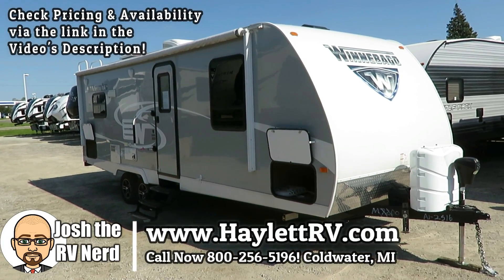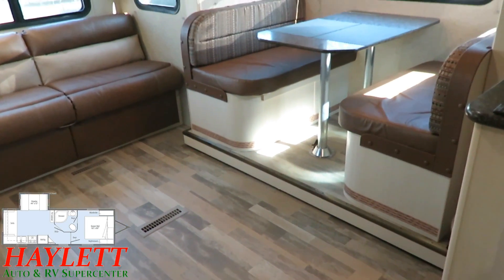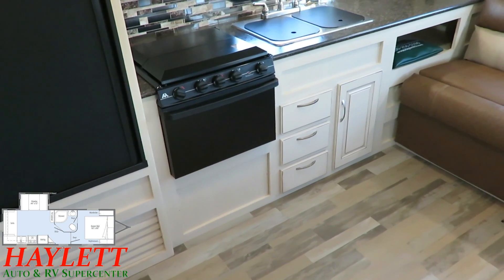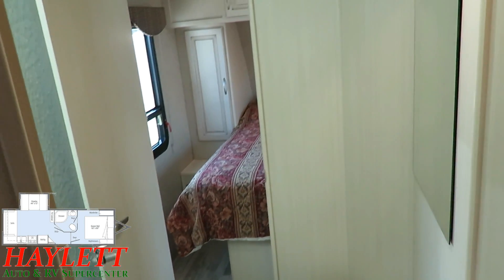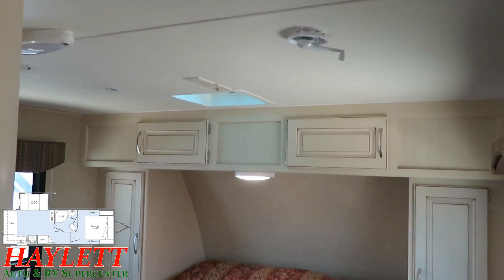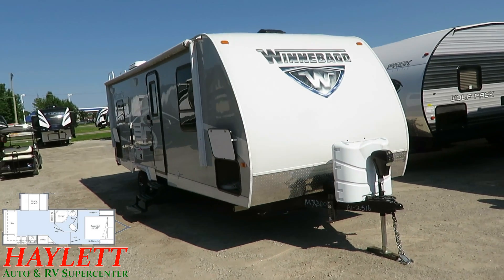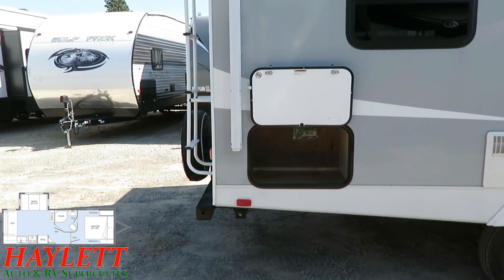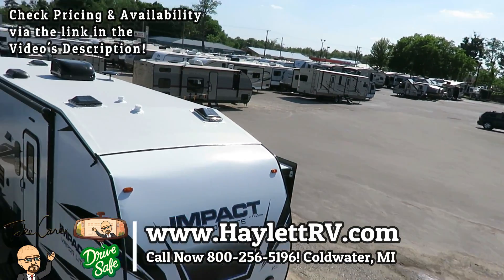(Sold) 2017 Winnebago 2500RL Minnie Rear Living Couple's Travel Trailer Under 30ft Total